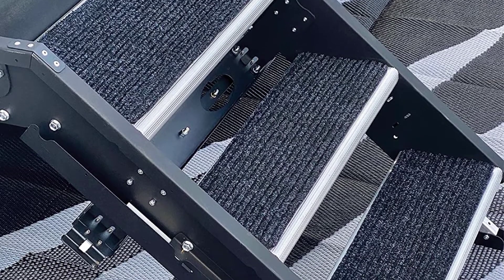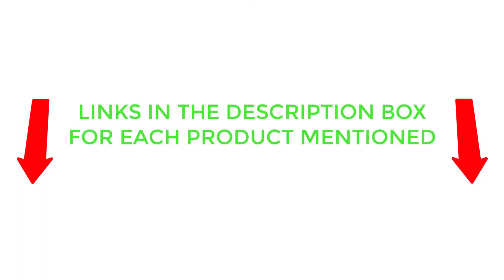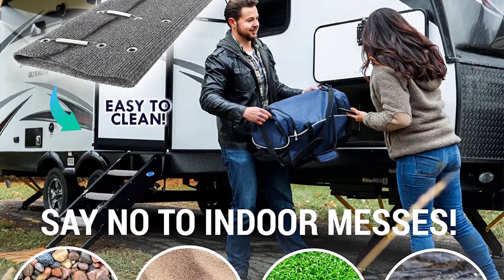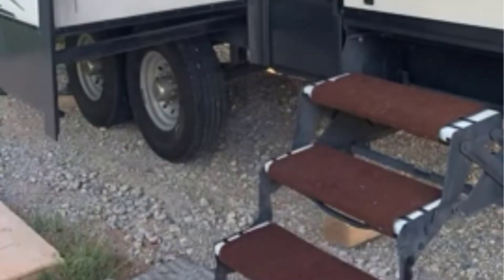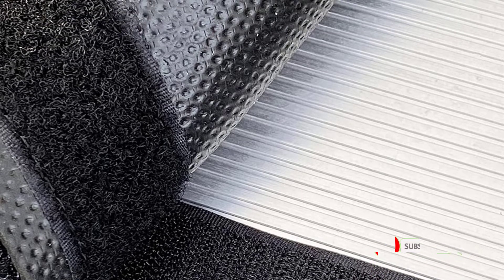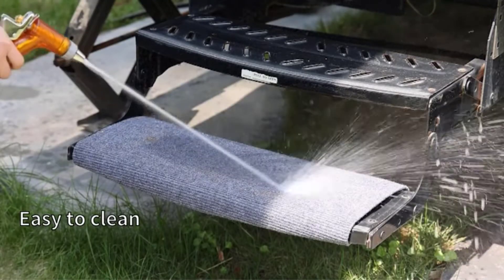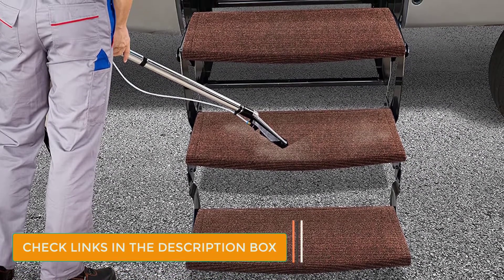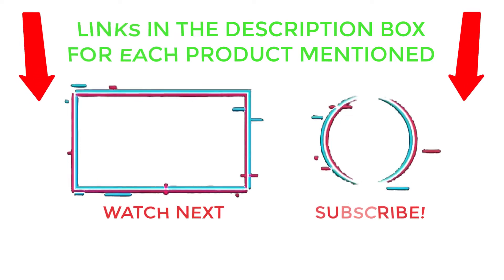✔️Top 5: Best RV Step Cover On Amazon | Top 5 Best RV Step Cover Review 2023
✔️Best RV Step Cover
📌Product Link📌
✅ 1.  LATCH IT RV Step Covers
✅ 2.  RISTOW RV Step Covers
✅ 3.  Trailersphere RV Step Covers
✅ 4.   RVMATE RV Step Covers
✅ 5. Kohree RV Steps Cover